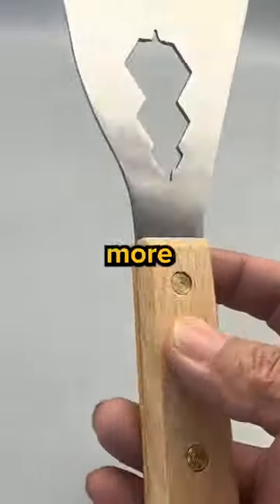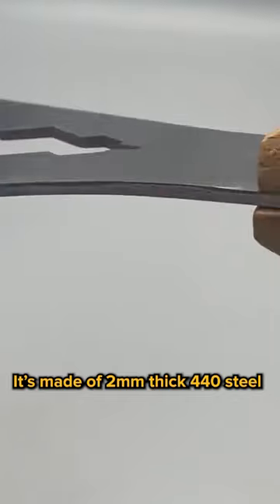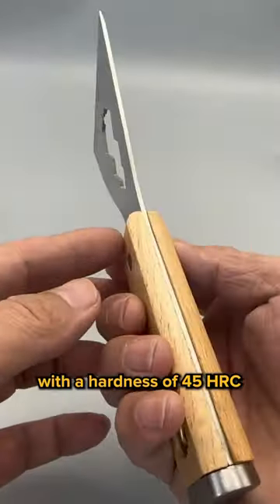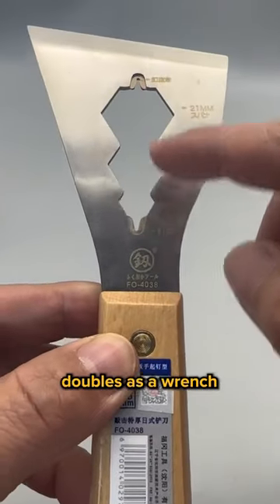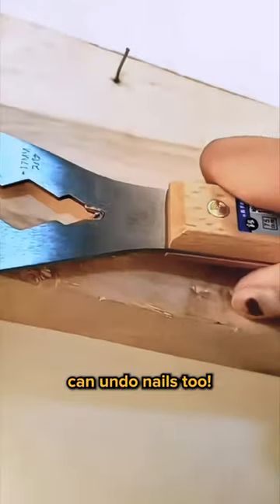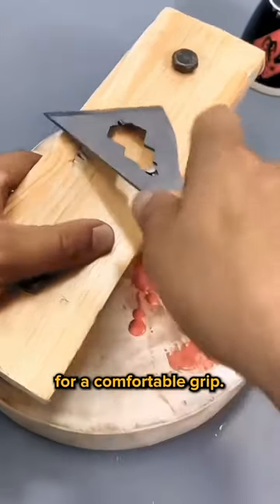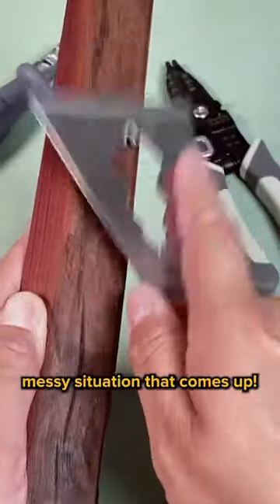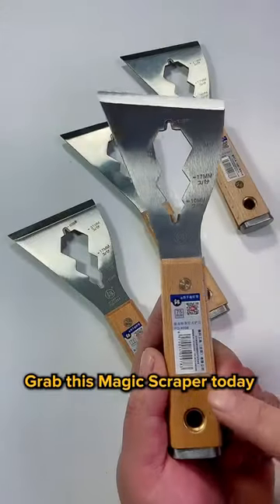This Magic Scraper gets any dirt out of your kitchen🔥🛠️